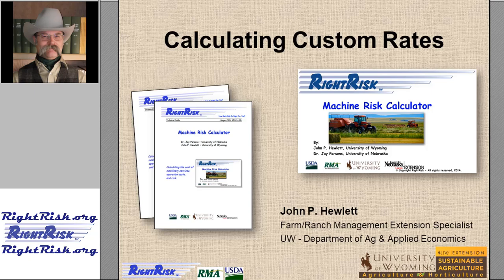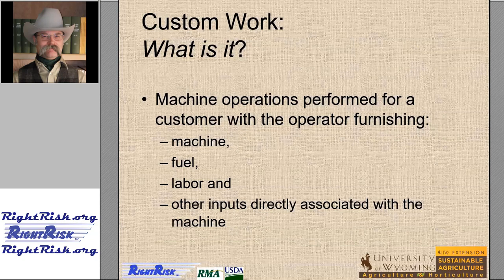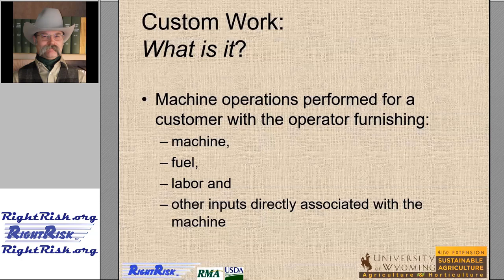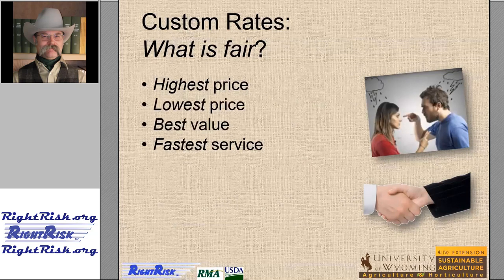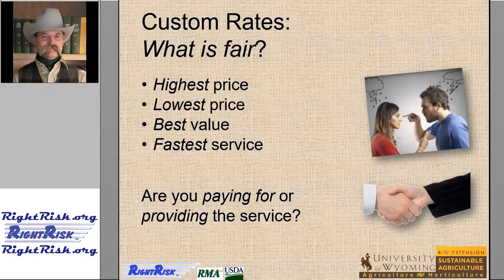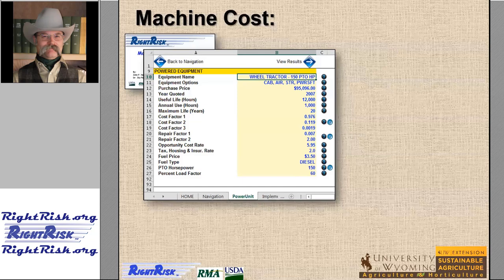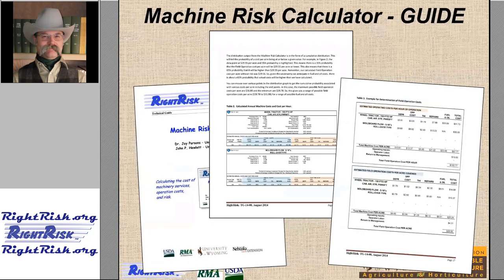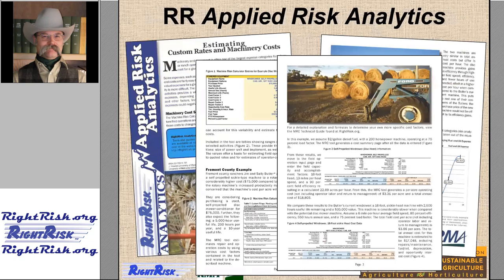Calculating Custom Rates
Learn about a tool which can help you estimate the costs of machinery ownership and operation.  The tool can also help you estimate a break even value for custom field operations. For more see: RightRisk.org.